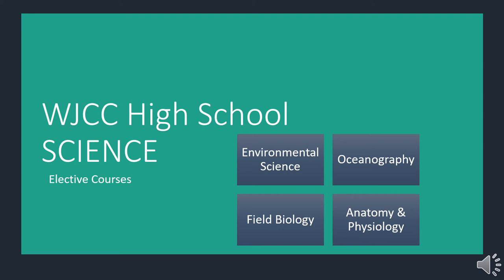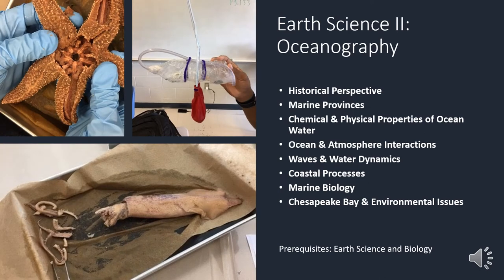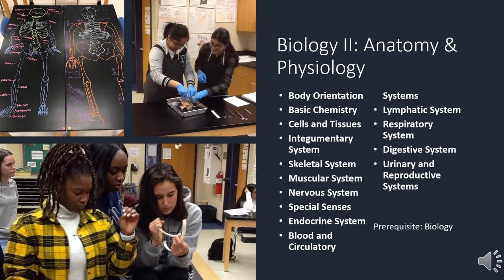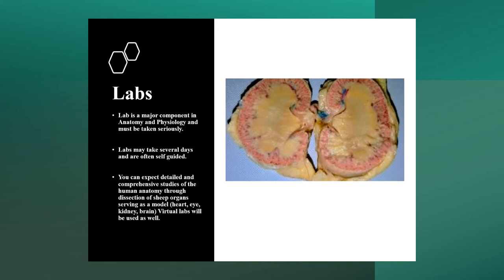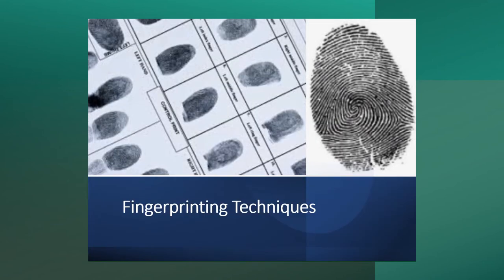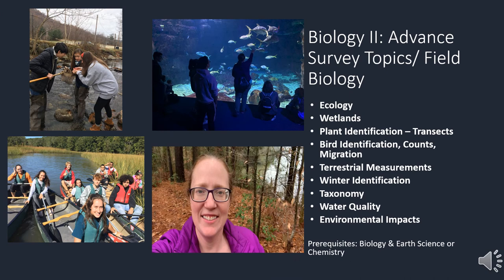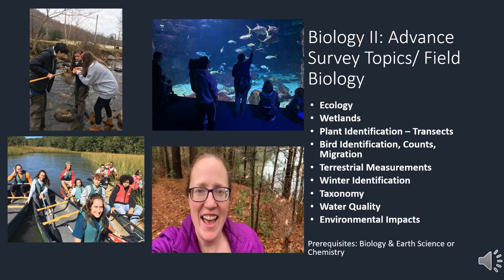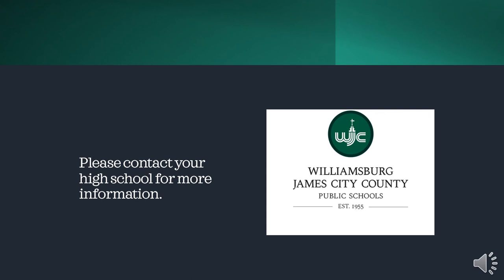Science Elective Courses